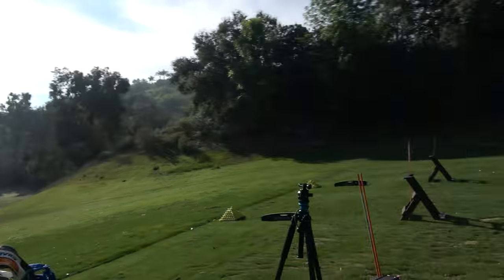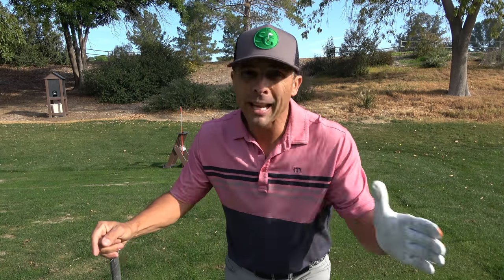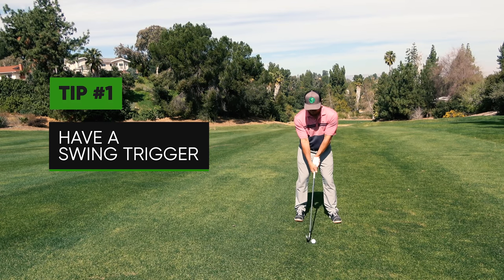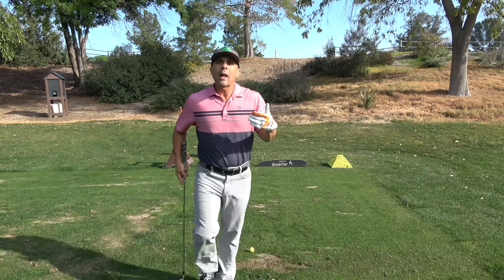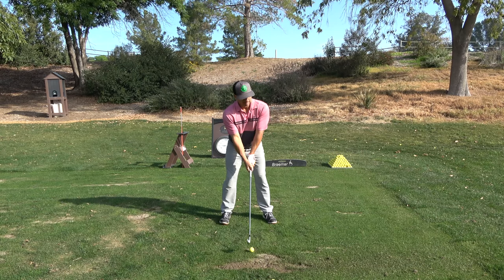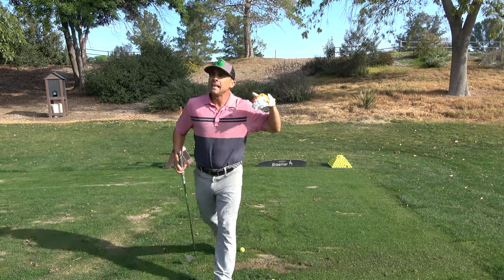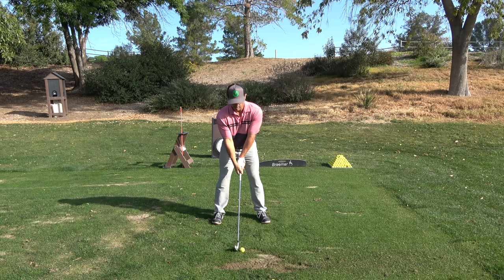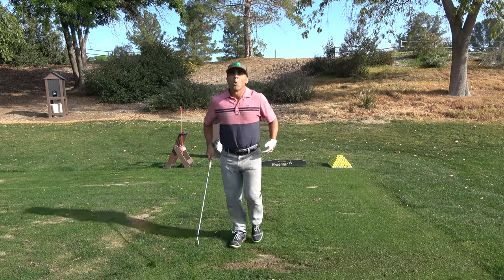5 Backswing Tips to Fix Your Golf Game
Looking for a more consistent golf game? Using these backswing tips will help you hit better shots and gain more confidence.

60 Wedge Vokey SM8 Bounce 8 Degree M Grind
54 Wedge Vokey SM8 Bounce 12 Degree D Grind
50 Wedge Vokey SM8 Bounce 8 Degree F Grind
46 Wedge Vokey SM8 Bounce 10 Degree F Grind
Ben Hogan PTX Pro 4-PW
Callaway Mavrik Standard - Driver 9.0
Callaway Mavrik -5  Metal 18 Degree
Titleist TS2 - Hybrid 19 Degree
Odyssey EXO Stroke Lab Seven 2 - Putter
Ball - Titleist Pro V1